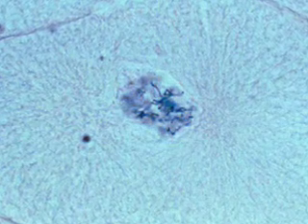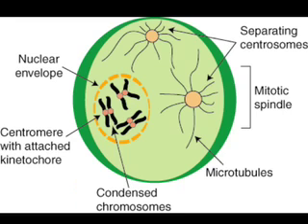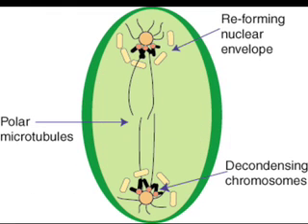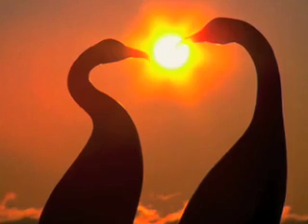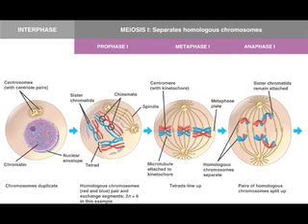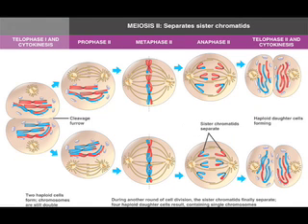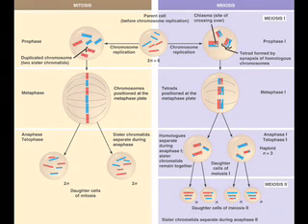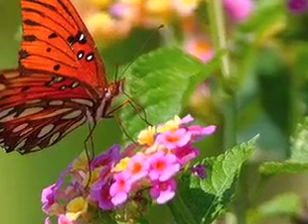Mitosis and Meiosis -FInal Project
For Biology 101 for Lafayette College 11/3/2009